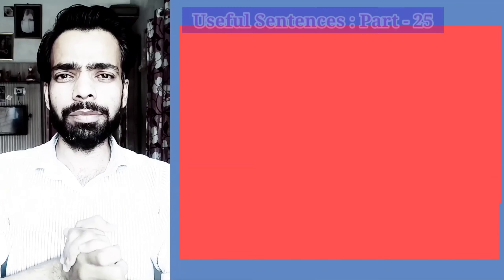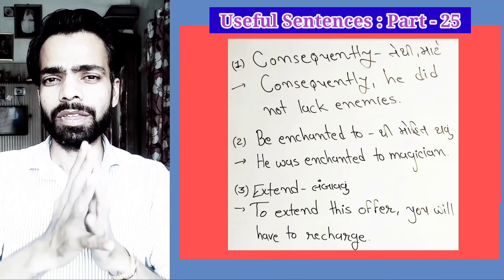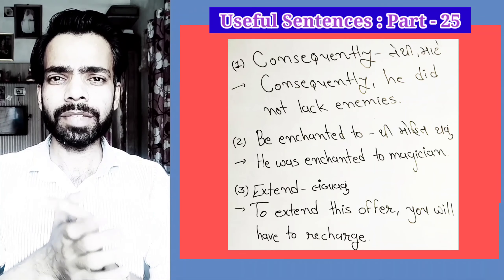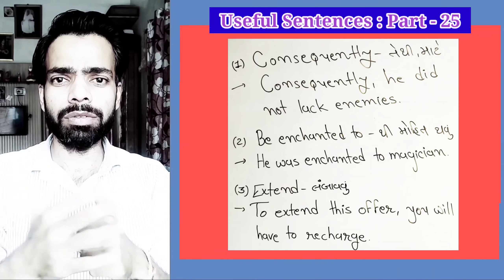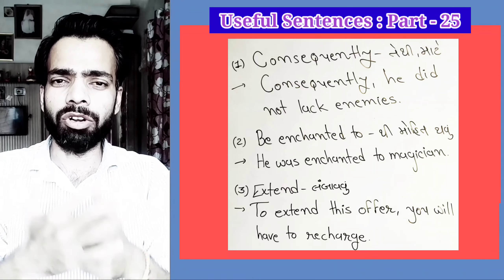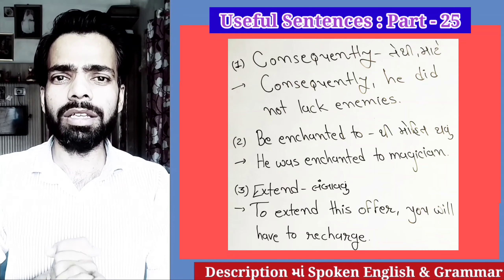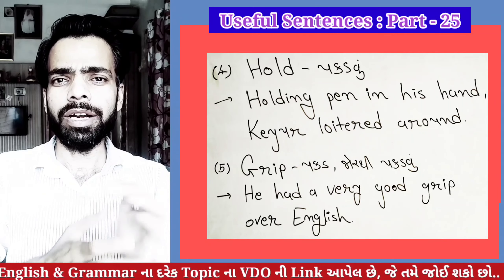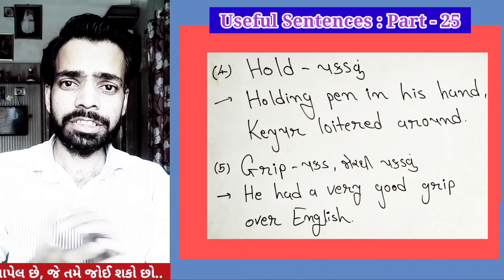Useful Sentences : Part - 25 || Jigar Sir English || Jigar Mistry || Spoken English || Grammar